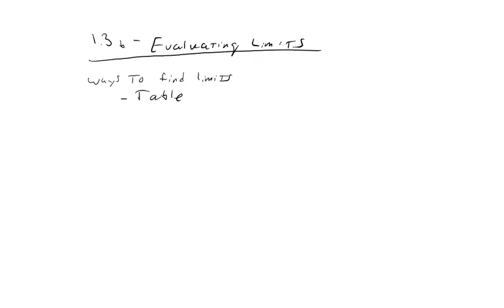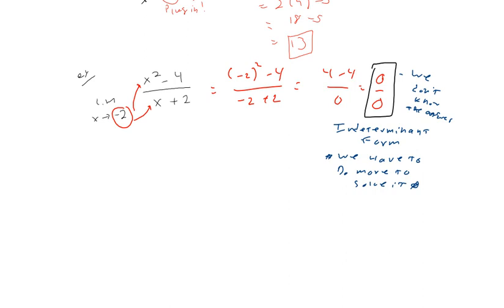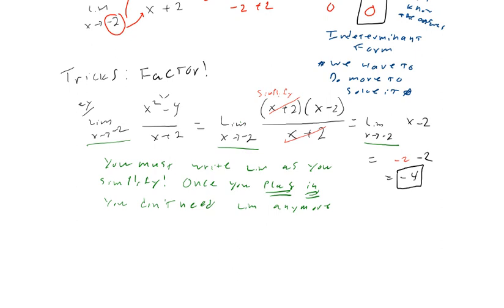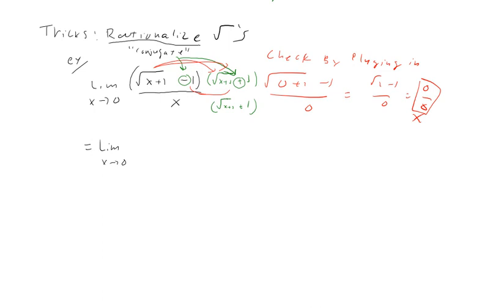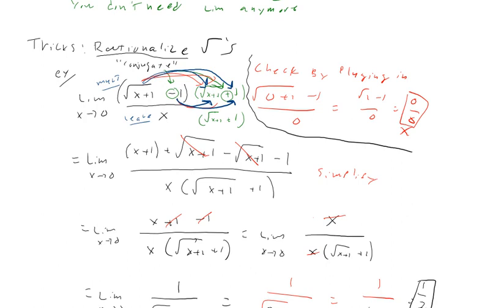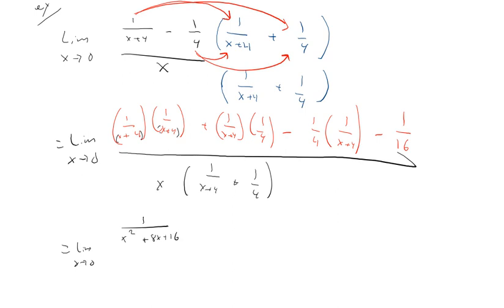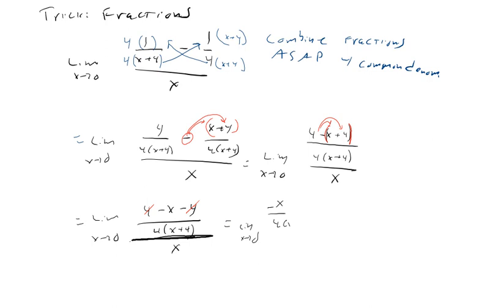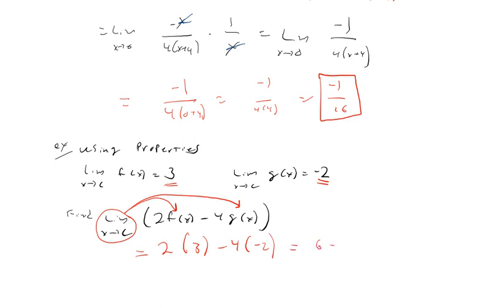Notes 1.3 - Evaluating Limits Video